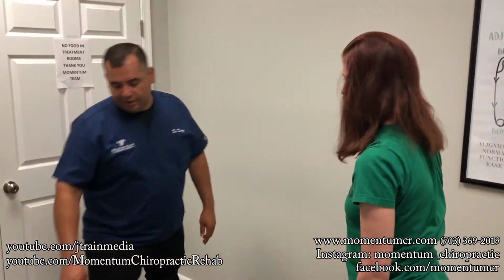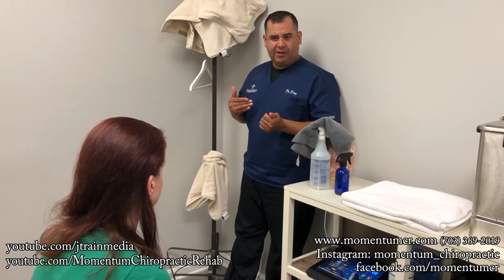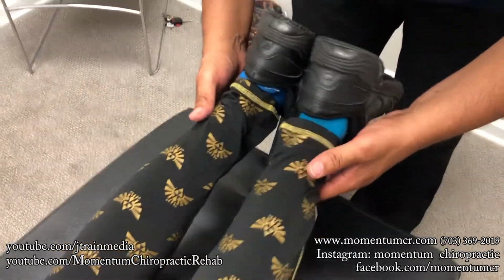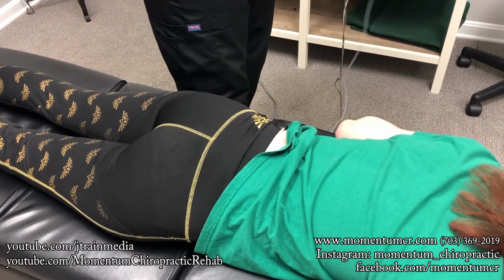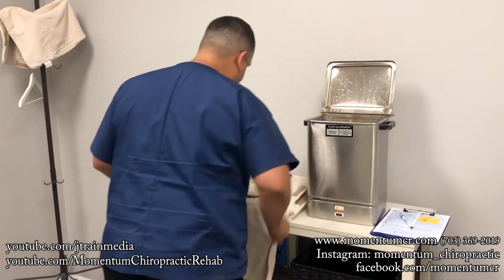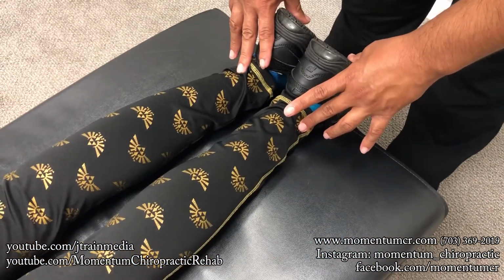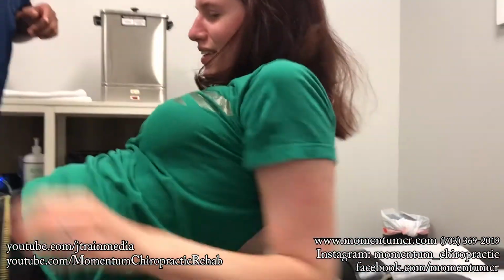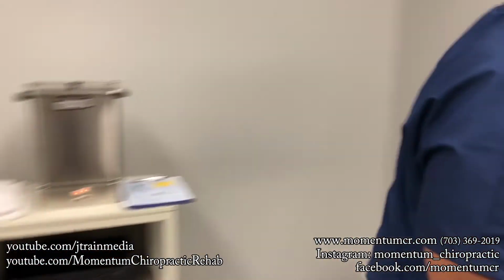Dr. Diaz - Complete Chiropractic Session On A New Chiropractic Patient With Fall History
To make an appointment with Dr. Diaz, message him